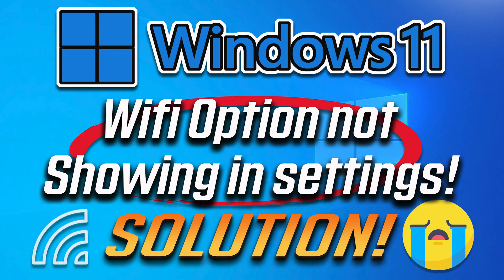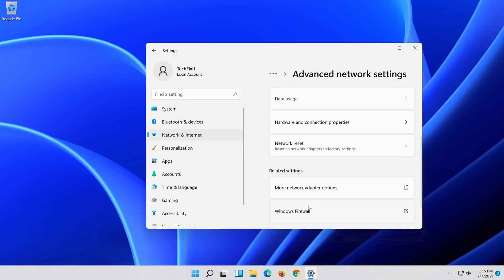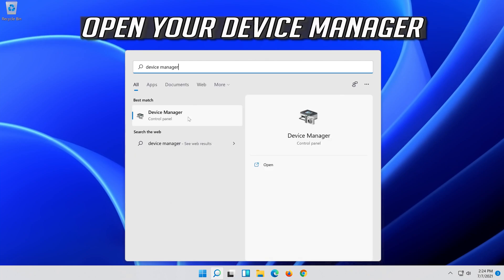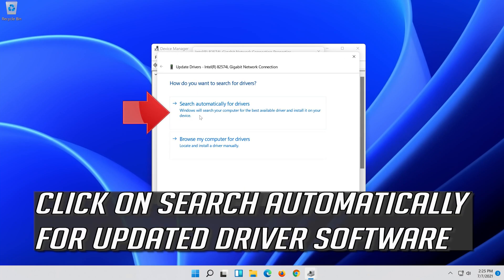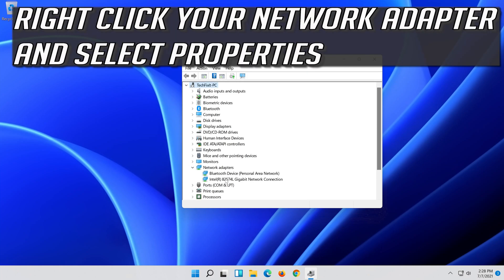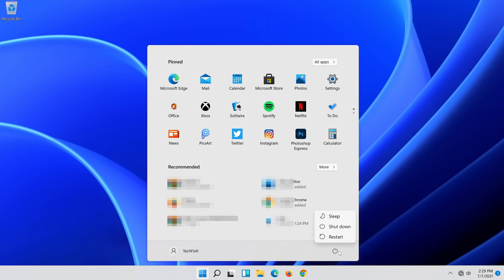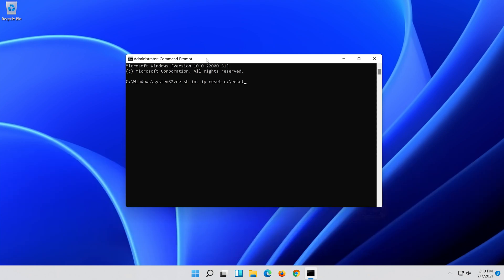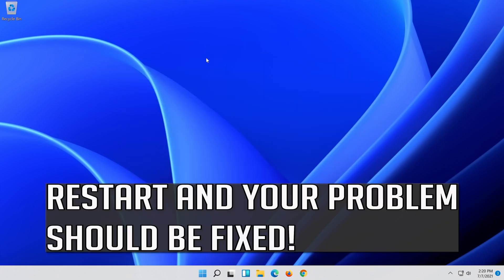Wifi Option not showing in Settings on Windows 11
How to Fix Laptop Wifi Option not showing in Settings on Windows 11. If Windows 11 WiFi option missing or disappeared from the Settings and there is no WiFi settings. The WiFi icon is grayed out because of WLAN problems or damaged WiFi driver.In this video I will show you fix WiFi Option Not Showing on Windows 11 and Fix WiFi Missing from Network & Internet Settings in Windows 11.